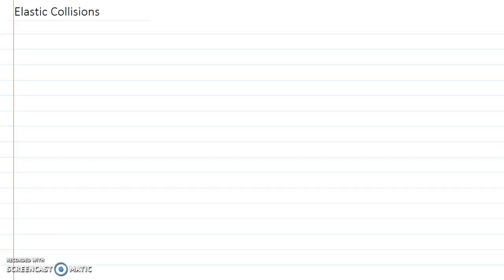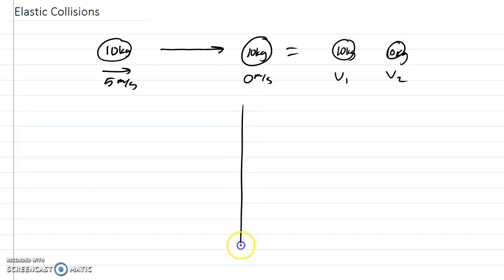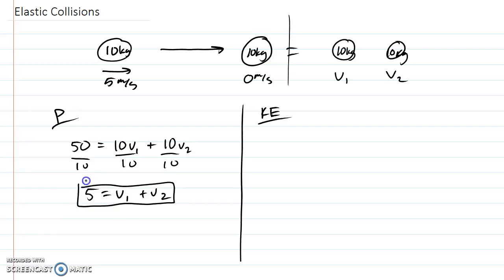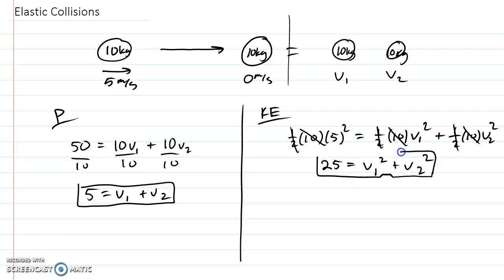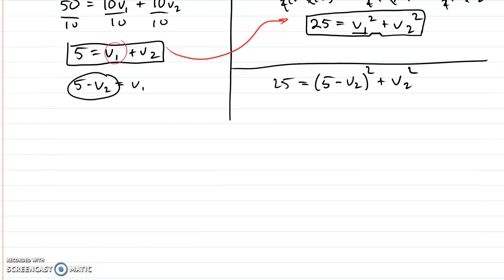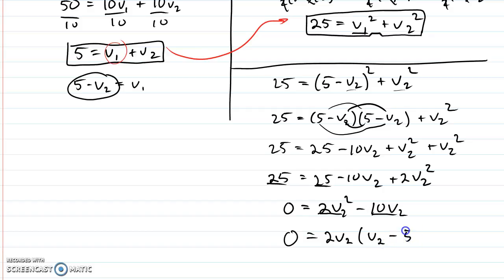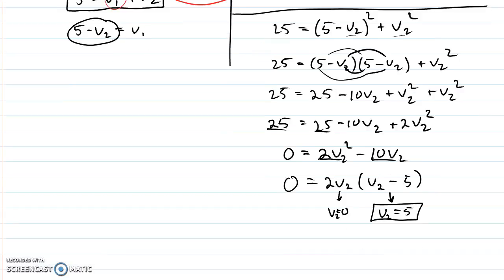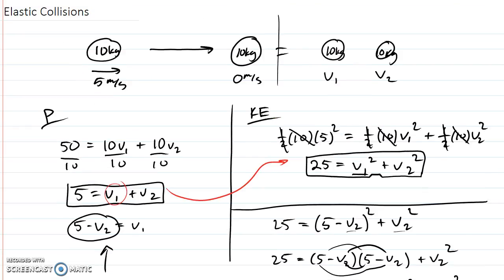Elastic Collisions: ex 1 with same masses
Here we calculate an elastic collision where both objects have the same mass.